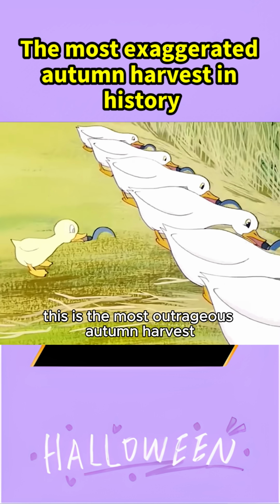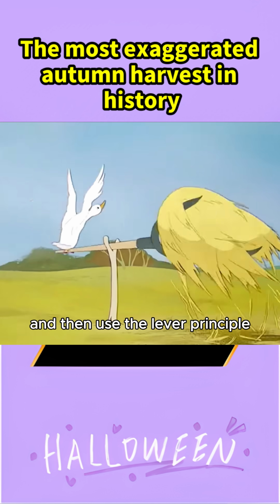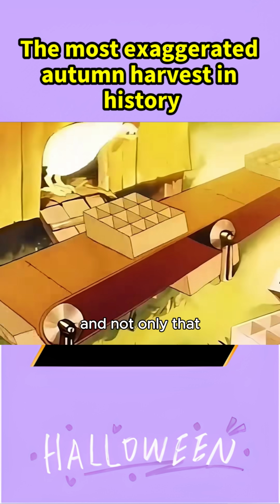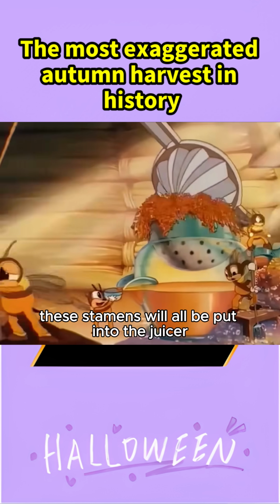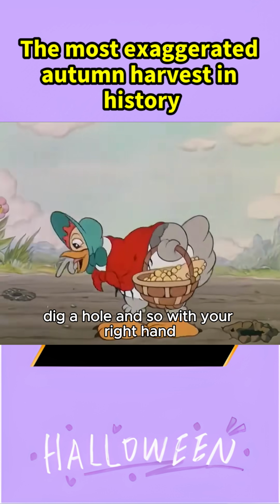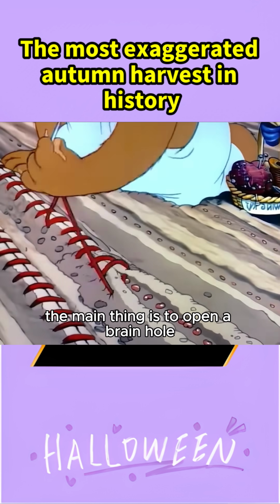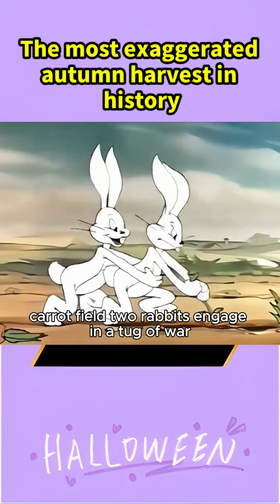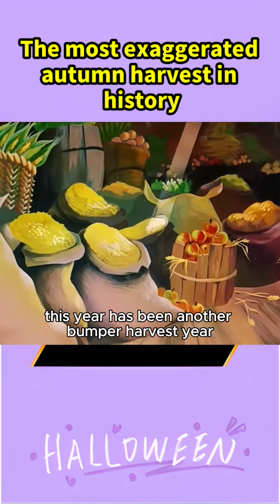The most exaggerated autumn harvest in history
Story 1
Story 2